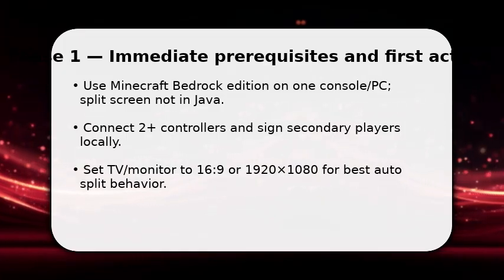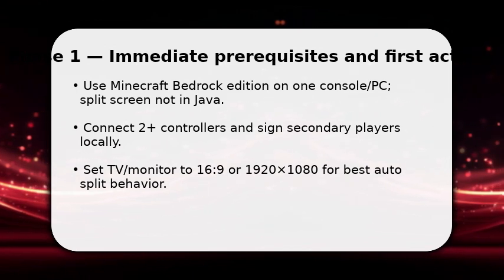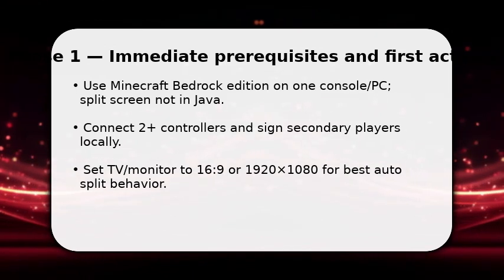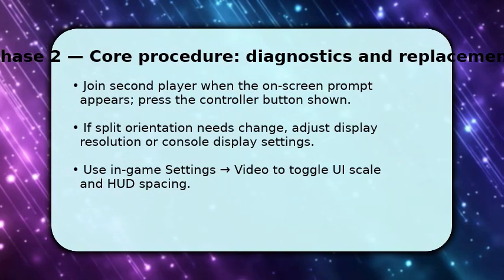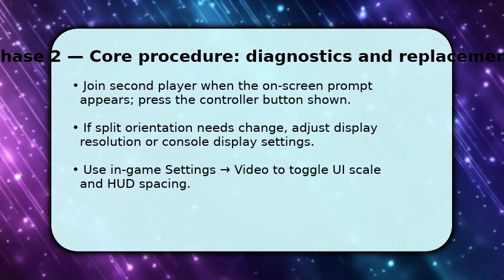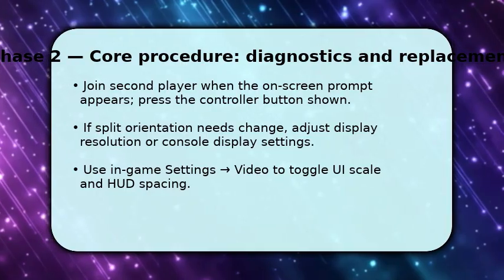How to Change Split Screen in Minecraft (only Way)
How to Change Split Screen in Minecraft (only Way) | 🔒 Surfshark VPN Deal — Stay private and secure. $1.99/mo + 3 Months Free ▸

In this tutorial, discover the exclusive method to alter your Minecraft split screen experience. Dive into step-bythy techniques that will enhance gameplay and multitasking within the blocky world of Minecraft.